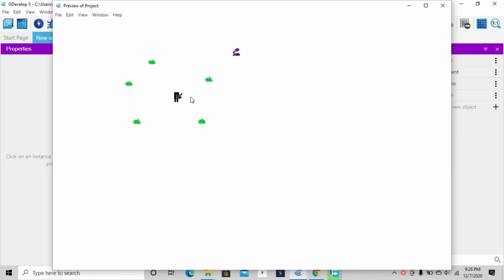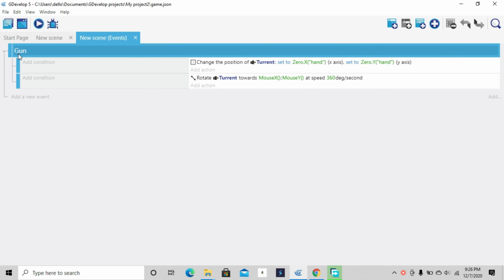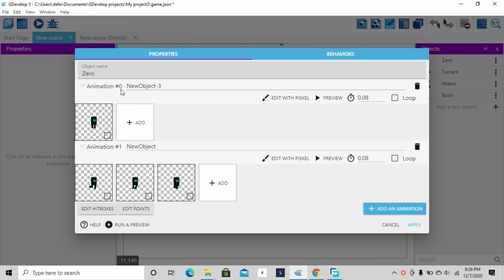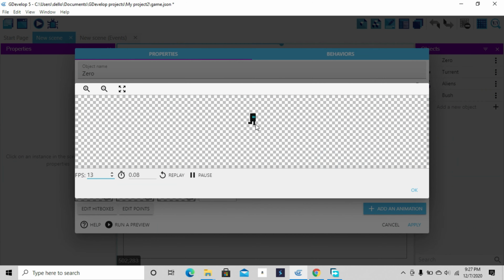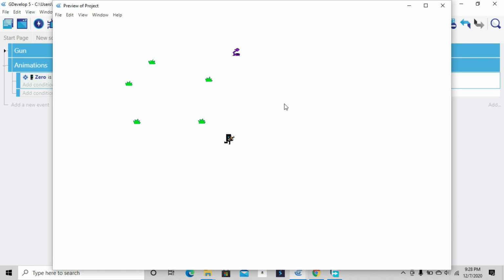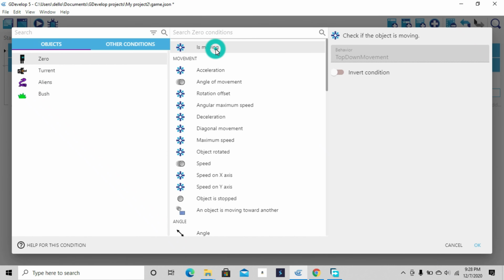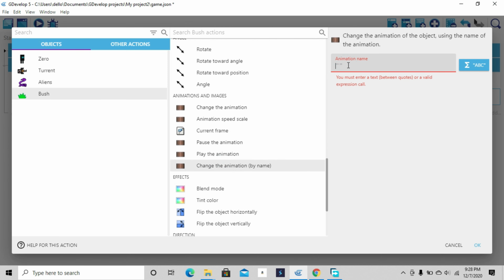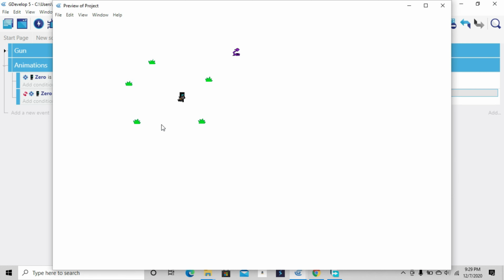How to Create "Animation" in Gdevelop 5 (2021)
*In this video we will show you guy's how to Create  walk and Stand Animation in a Top Down Game Style.